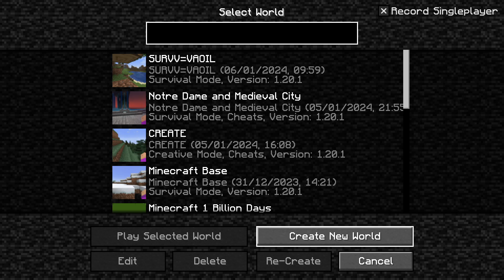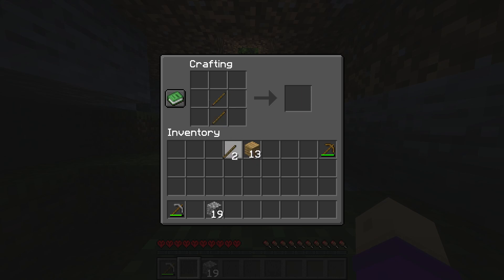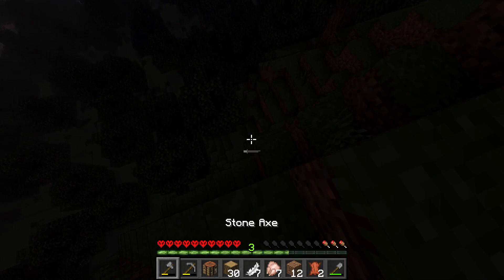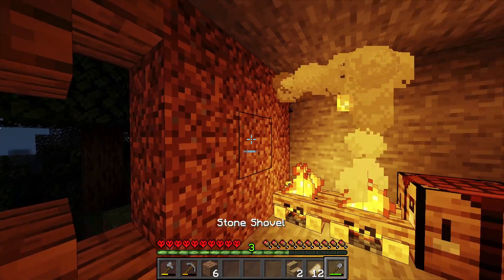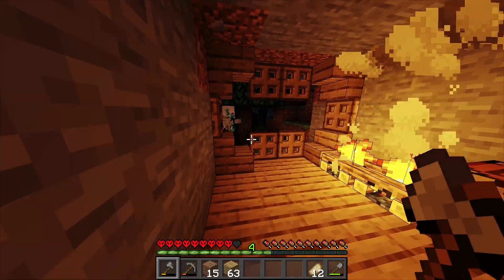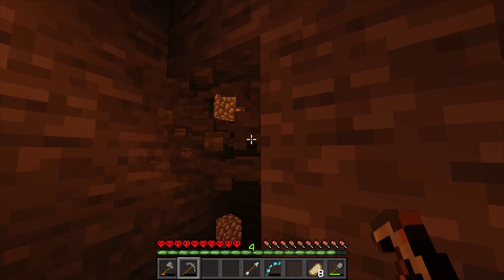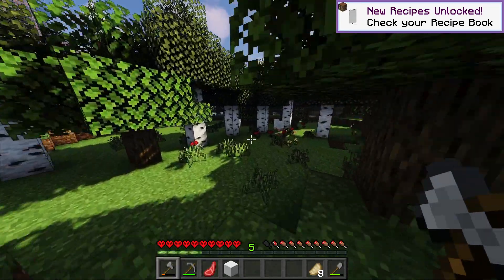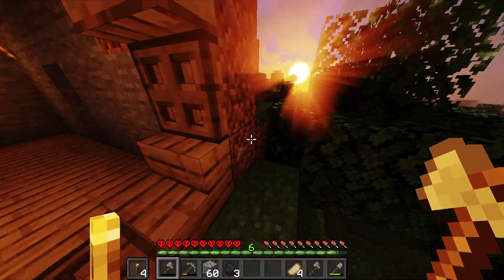The Worst Minecraft Hardcore Series EVER!